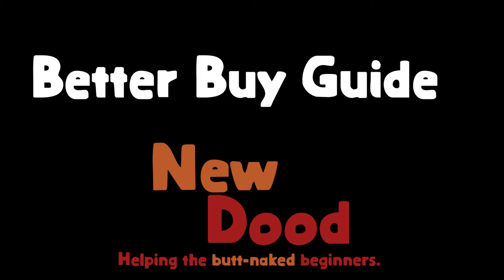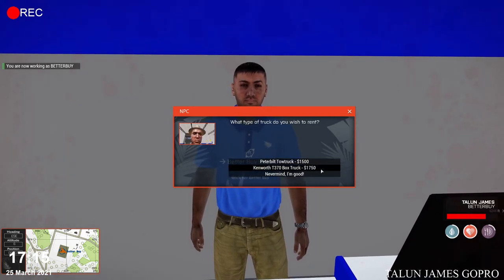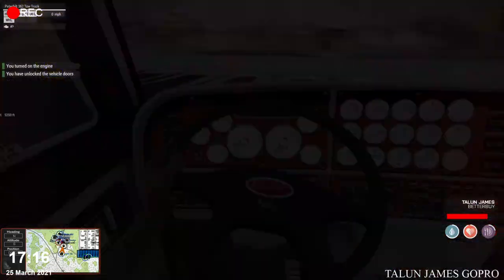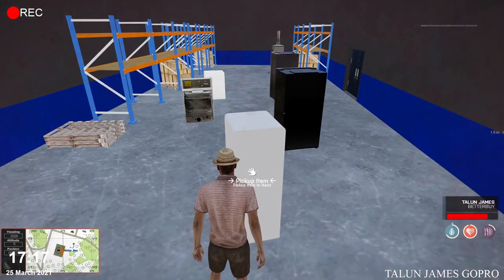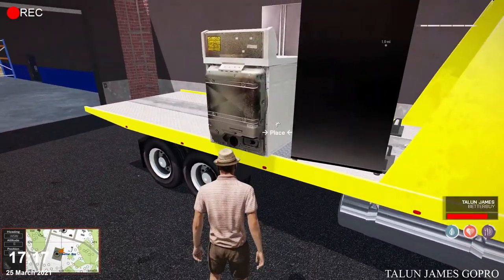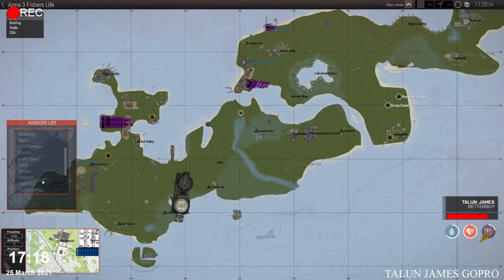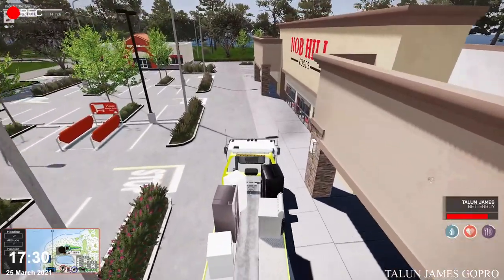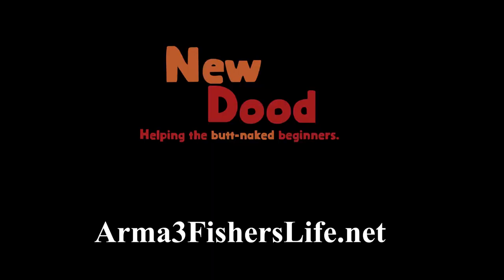Better Buy Job Guide -Arma 3 Fishers Life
This is a guide on how to do the better buy job in Arma 3 Fishers Life!